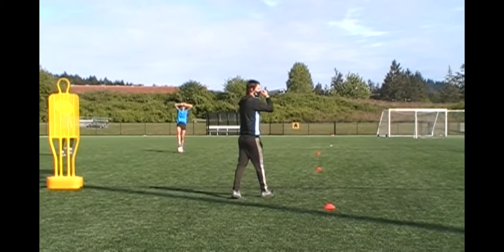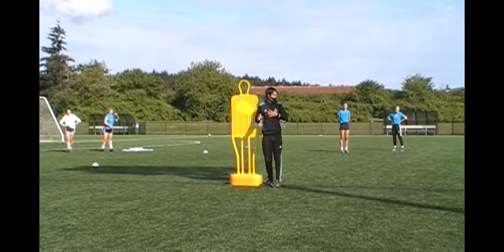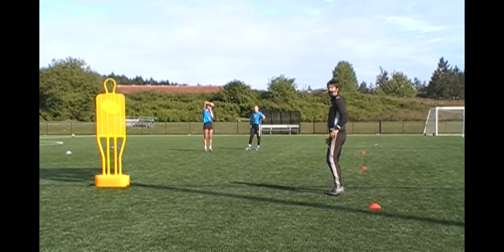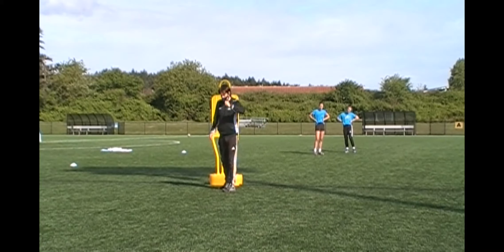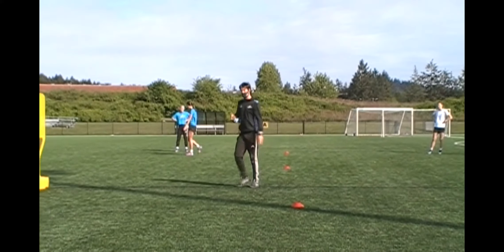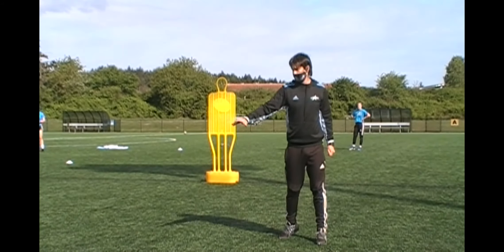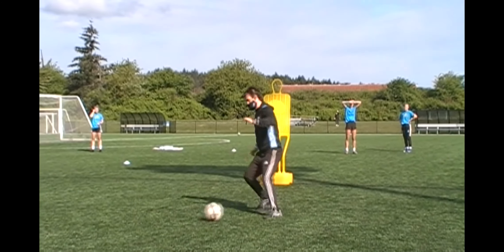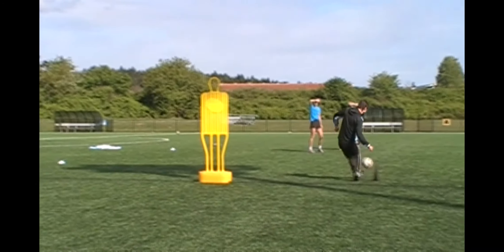Ball Mastery Pt. 2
Ball mastery training from Saturday May 8th training session.

Sections:
1. Introduction/Receive alongside pt. 1 (0:00)
2. Receive alongside pt. 2 (2:02)
3. Receive in behind (3:18)
4. Receive in front (4:12)
5. Receive posting up (6:40)